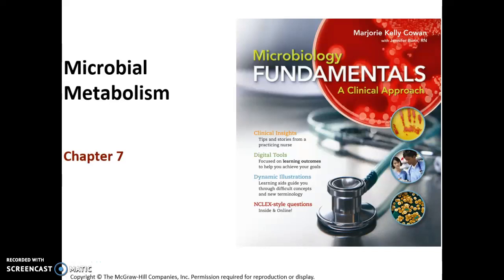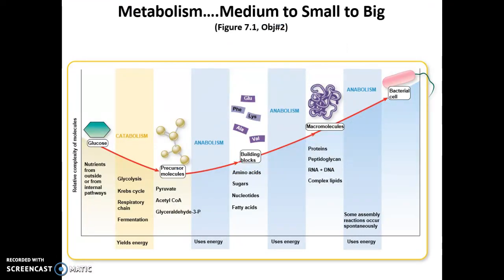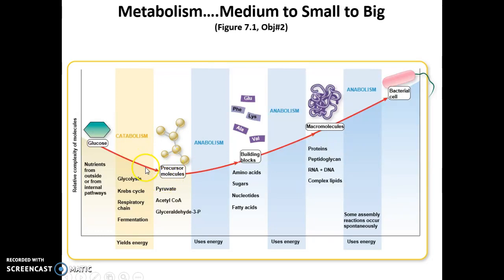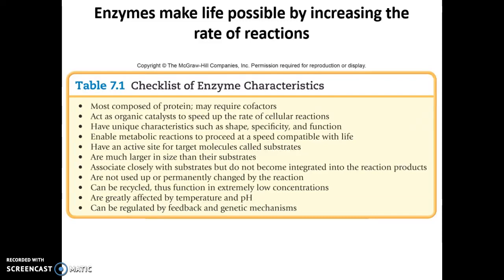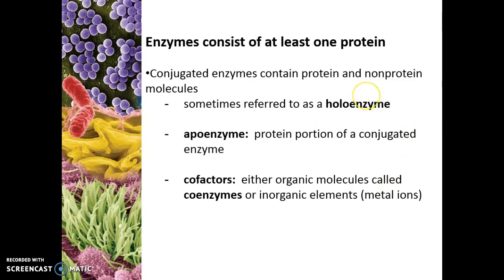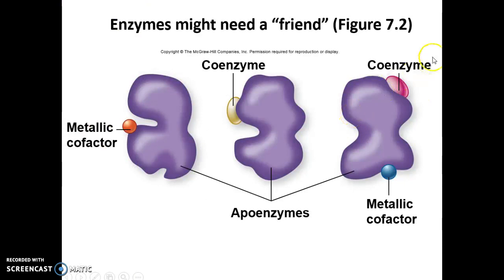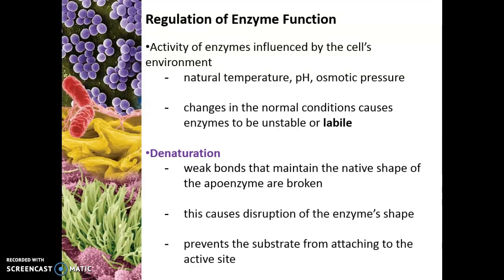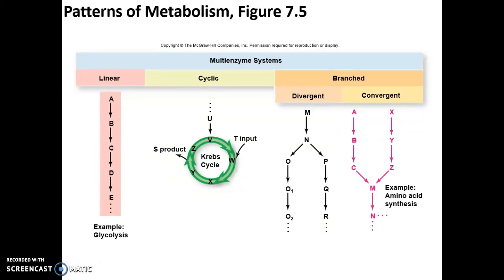Micro Ch 7.1